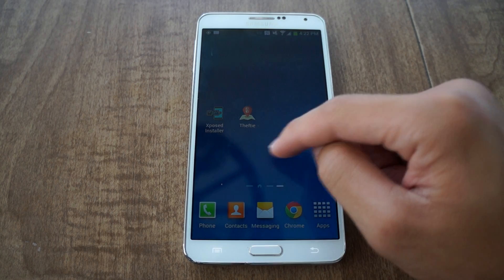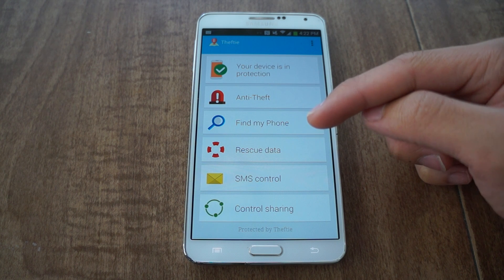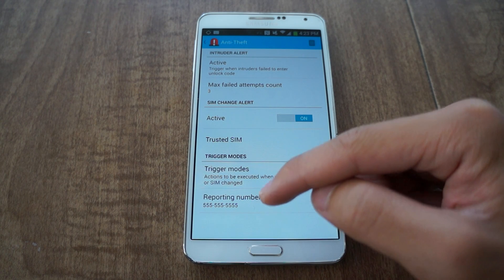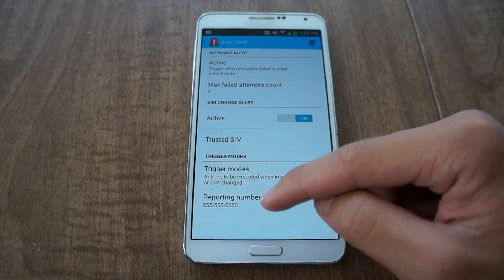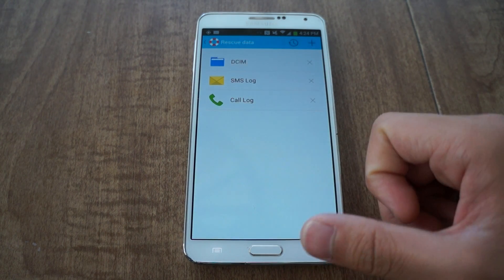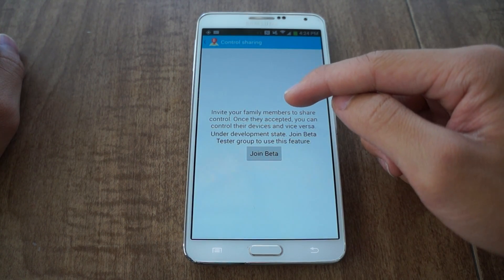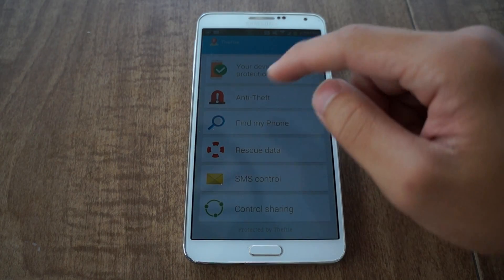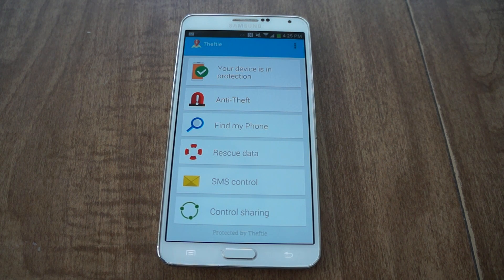Find, Lock, & Wipe Your Missing Android Phone with Theftie [How-To]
Find Your Missing Android Phone with Theftie

In this tutorial, I will be showing you how to remote locate, retrieve, and wipe your Samsung Galaxy Note 3 or other Android phone when it goes missing. Using an app called Theftie, we'll be able to lock the missing phone and even remotely retrieve data from it.

Everyone fears losing their phones, so it's about time you had some extra precautions in place for when the worst does happen.